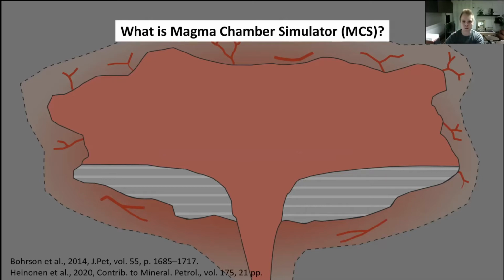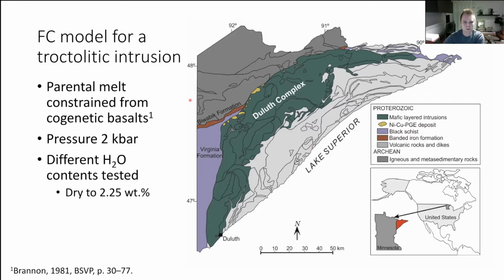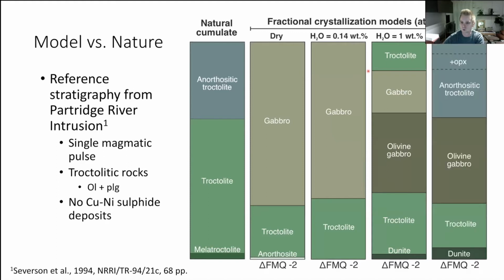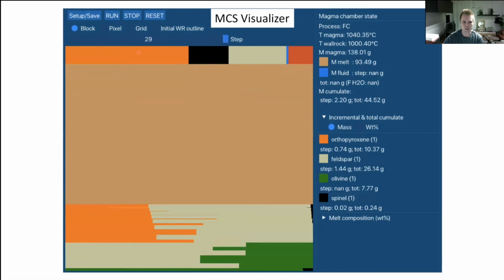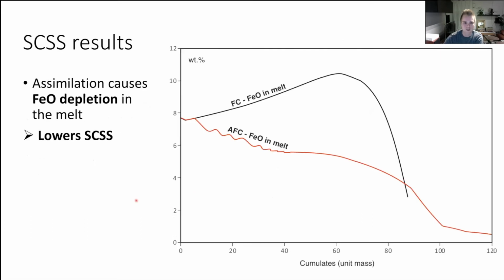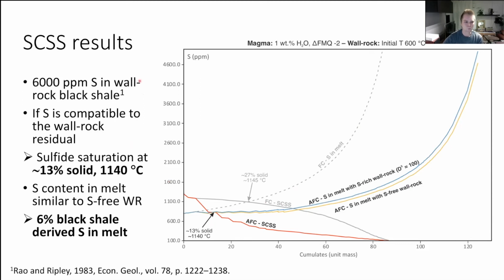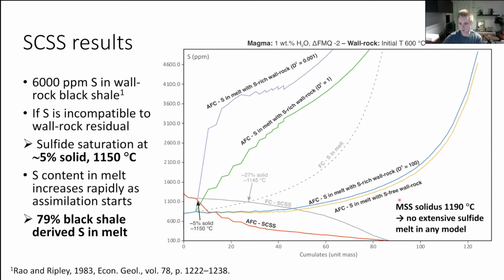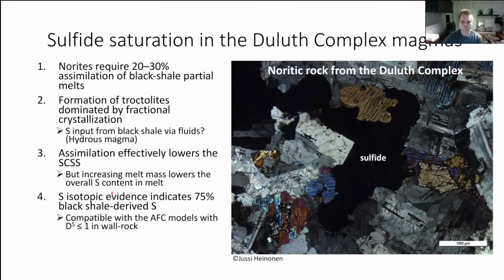14INCPS-Virtanen Modelling Duluth assimilation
Complex effects of assimilation to sulphide saturation in the Duluth Complex, Minnesota, revealed by modeling with Magma Chamber Simulator - Virtanen